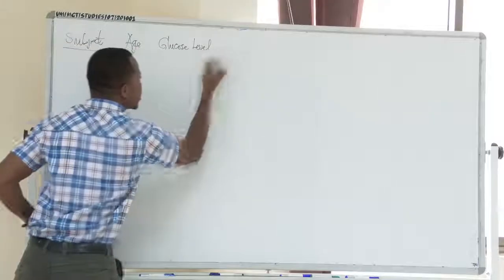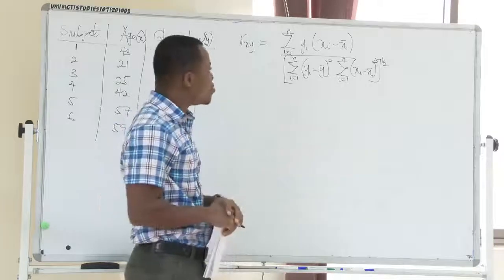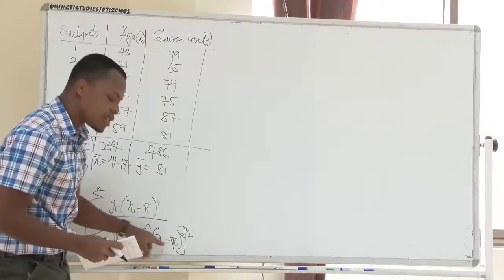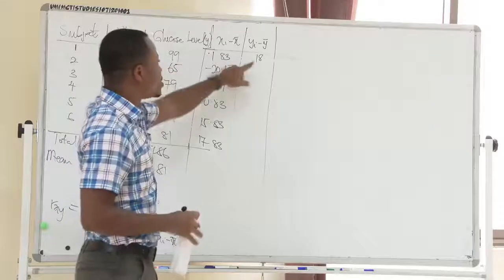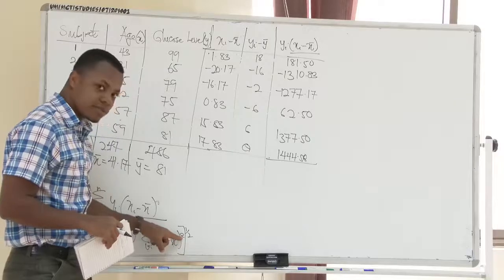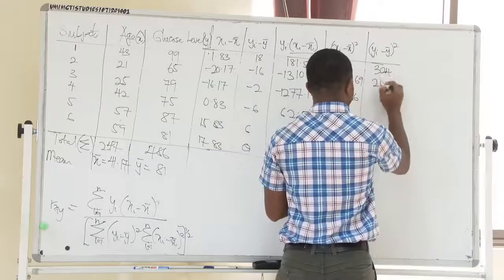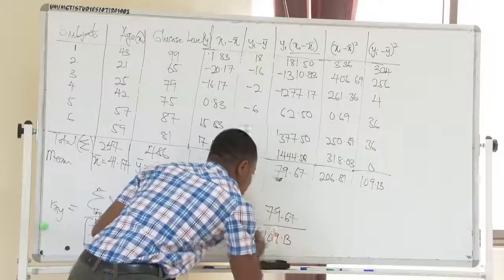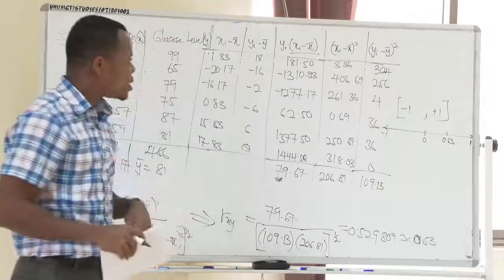Lecture 2 Solved Example Correlation Analysis